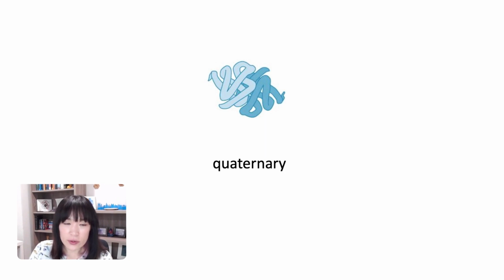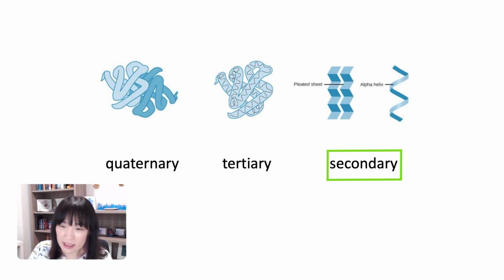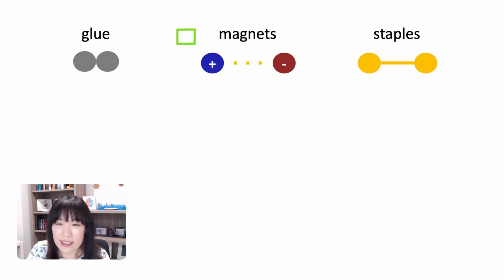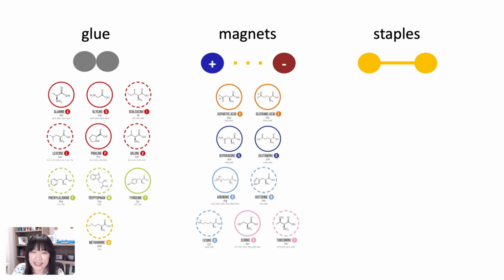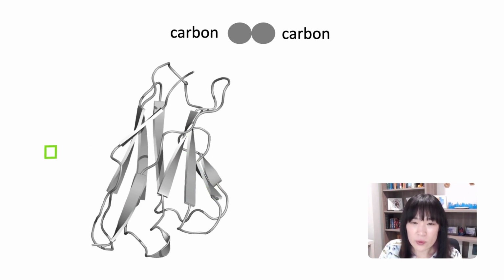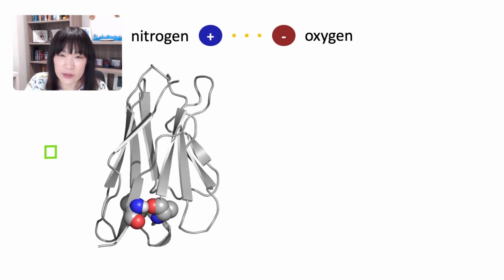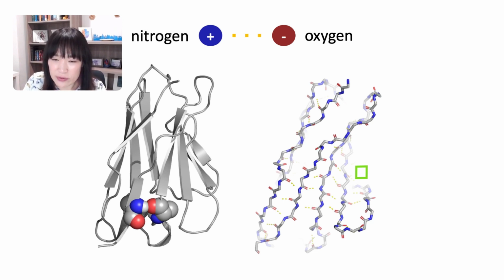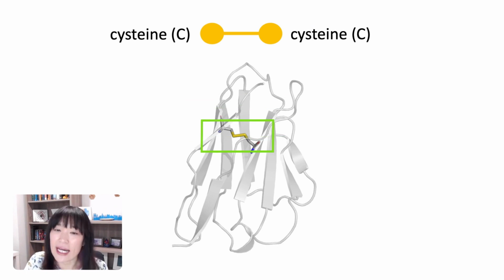Antibody101 Part 3 - What holds an antibody together?